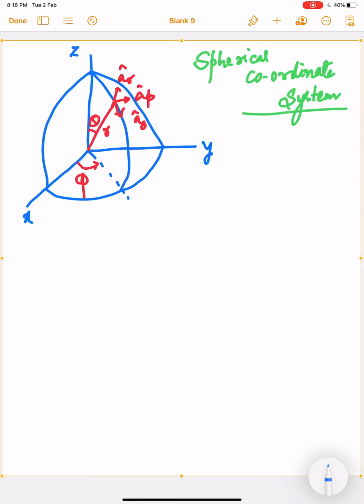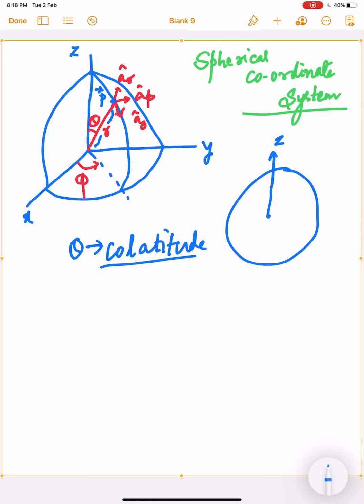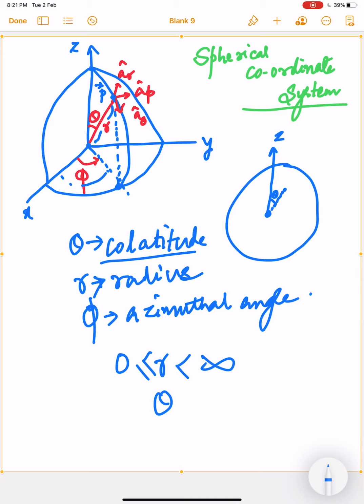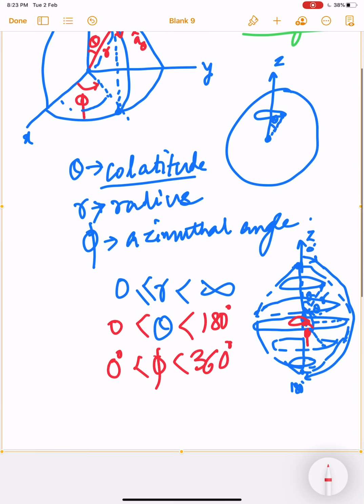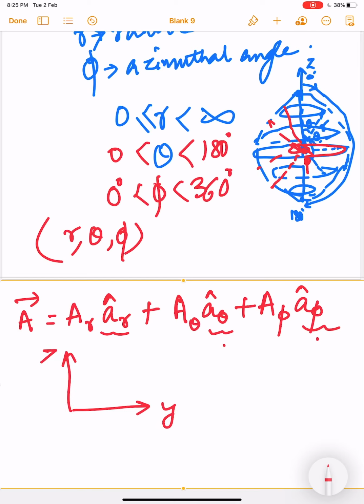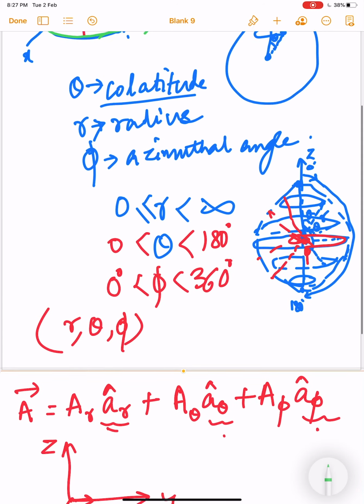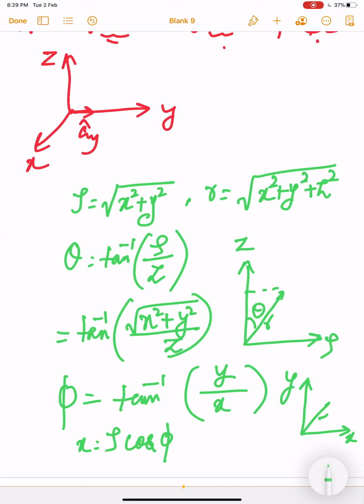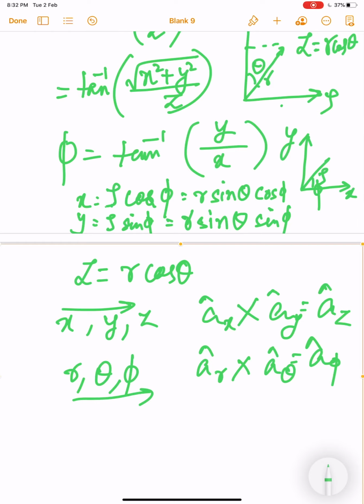Spherical coordinate system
Learn all basics of spherical coordinate system, it’s coordinates and vector representation, its relation with other coordinate systems and much more. Enjoy learning